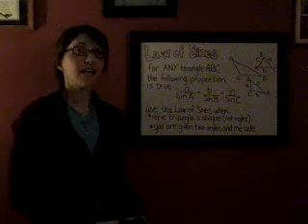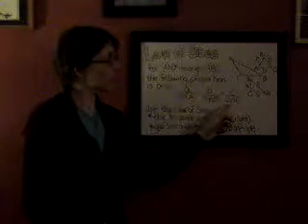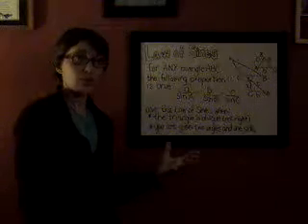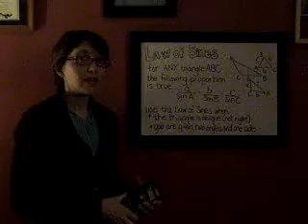Law of Sines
Introduction to solving triangles using law of sines